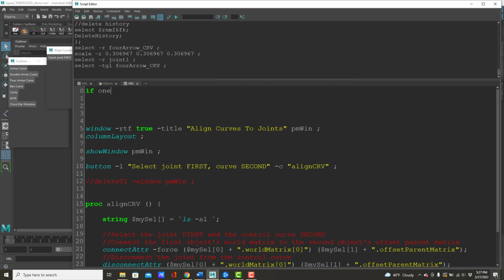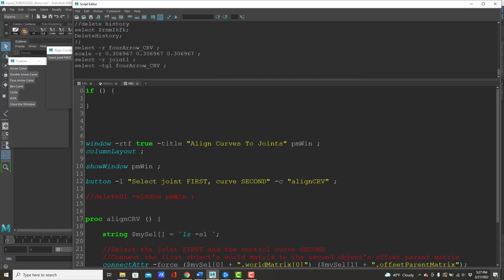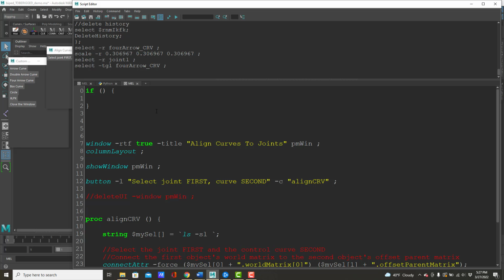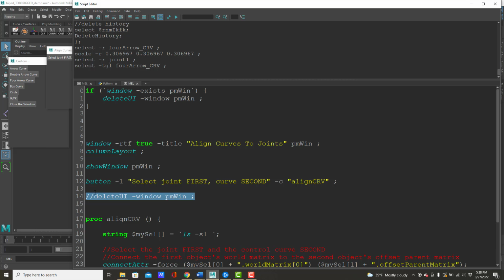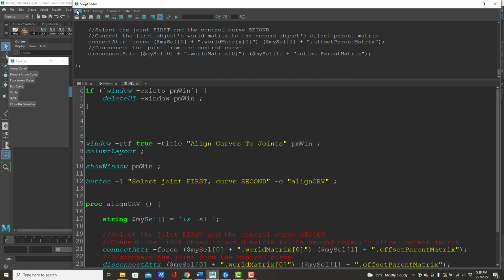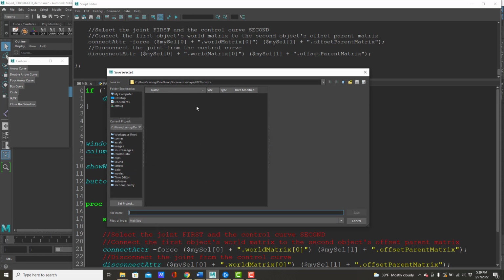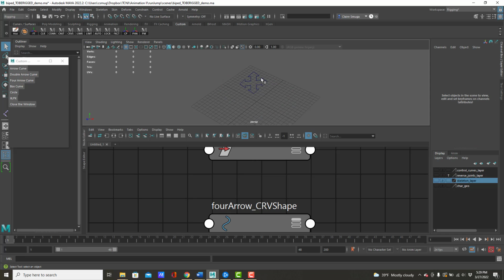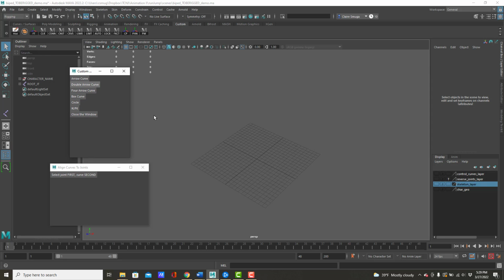06_pm_if